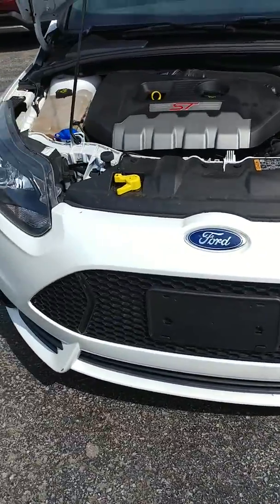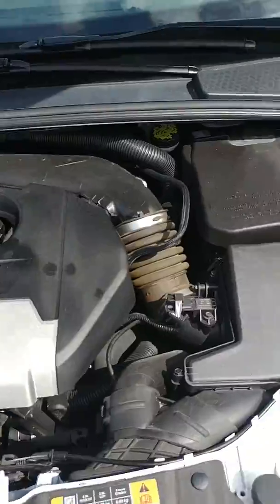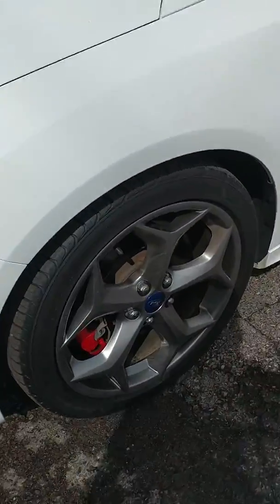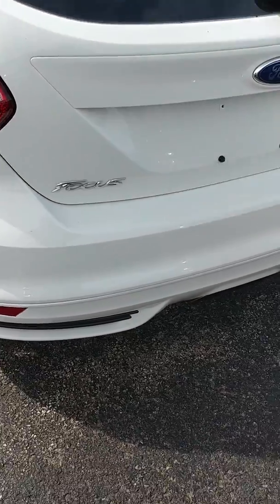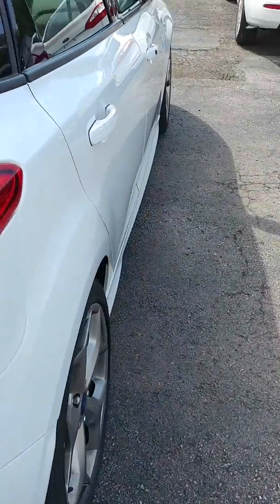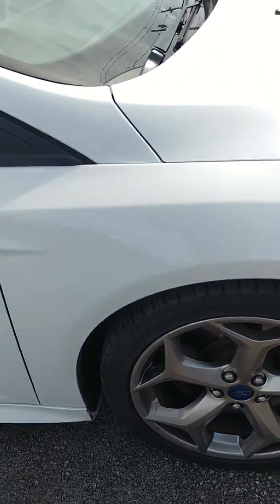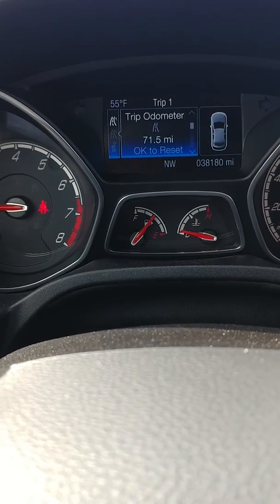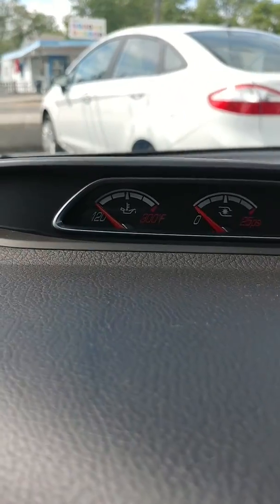Focus ST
Other than a good wash shes perfect!